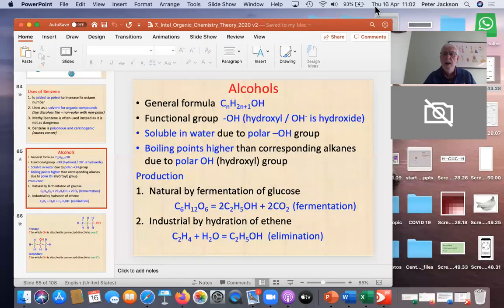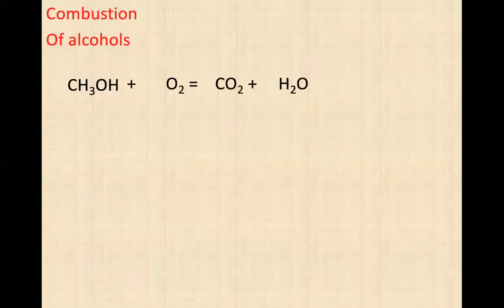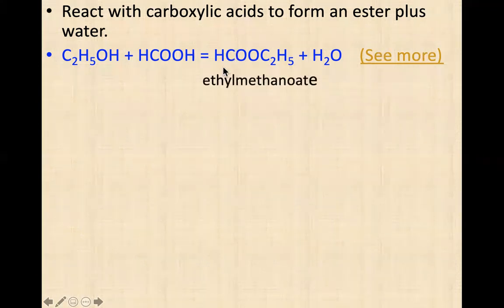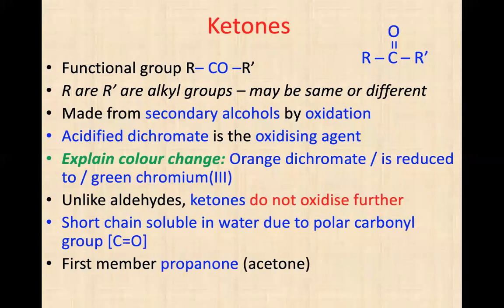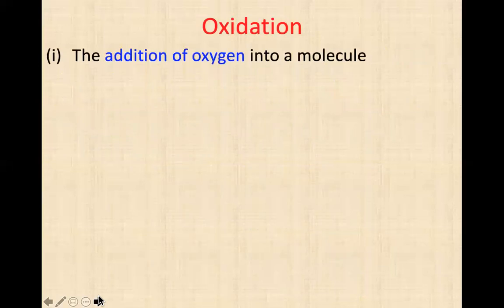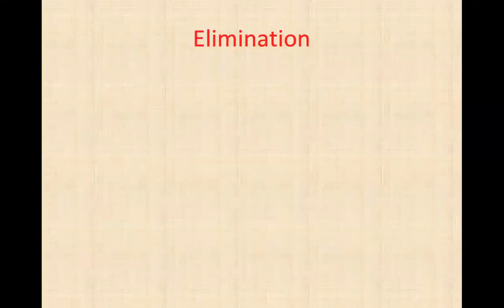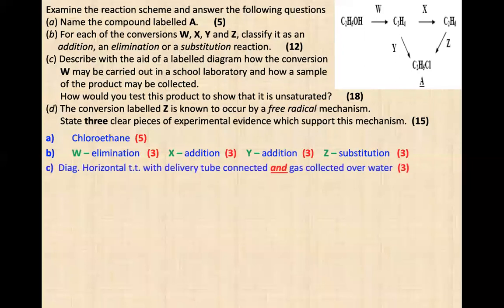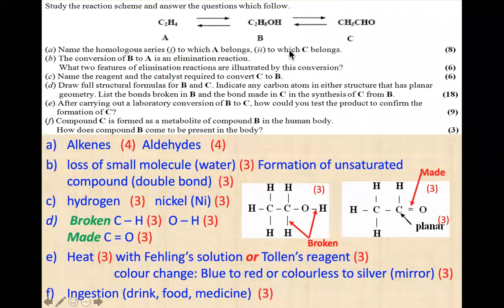Intel Academy 2020 - Chemistry Lesson 3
In April 2020 Intel Ireland hosted a series of free online workshops for Leaving Cert Students giving them practical support in the areas of Chemistry and Physics.

The workshops are hosted by qualified secondary school teachers who are experts in these subject areas. The Chemistry workshops, of which there were 4 in total, were delivered by Peter Jackson.